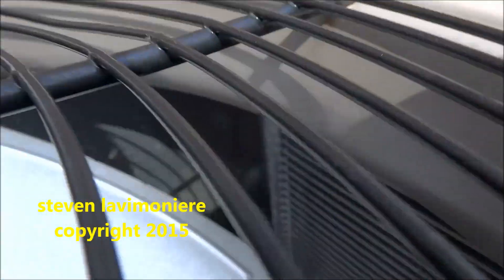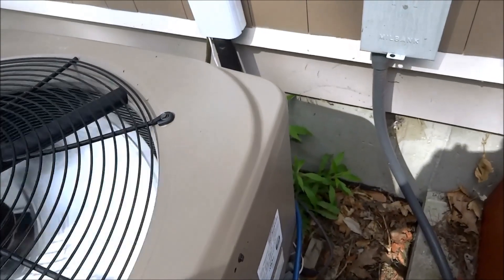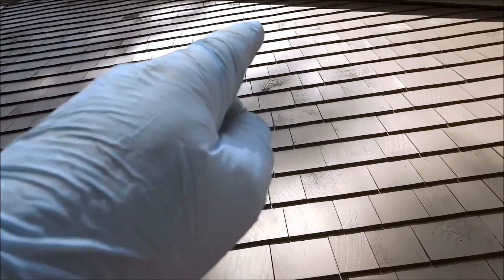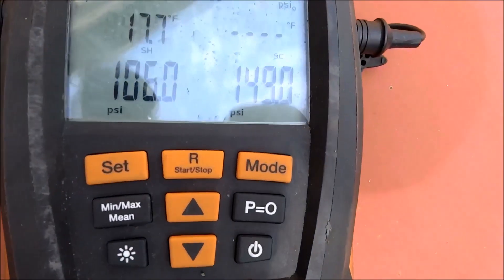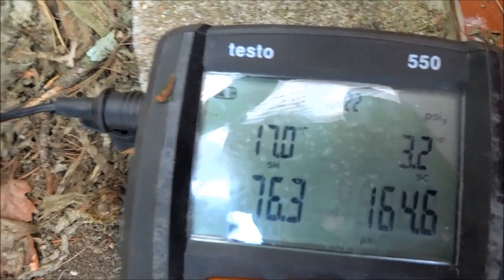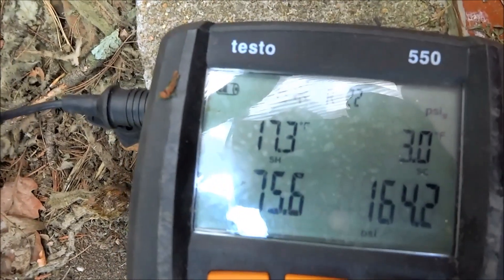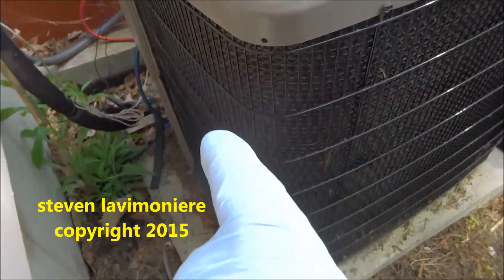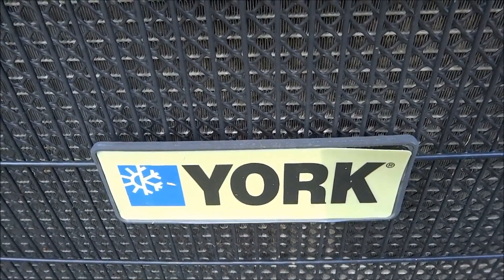hvac:micro channel condenser low on R22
micro channel leaker ,juiced her up